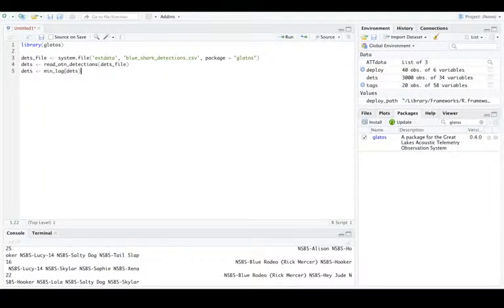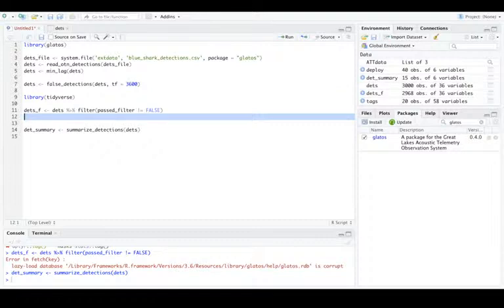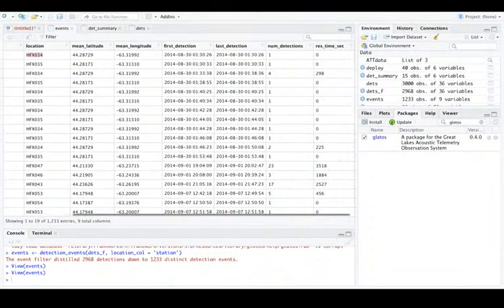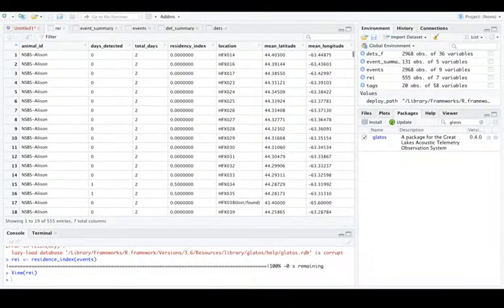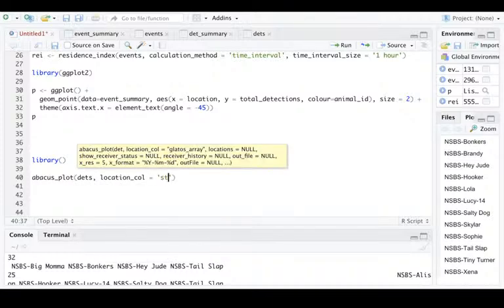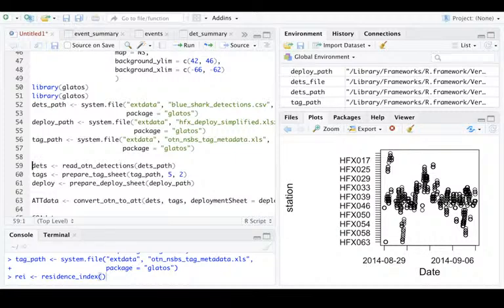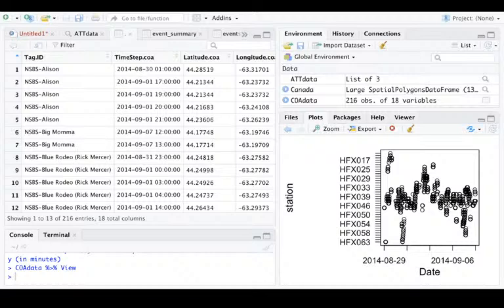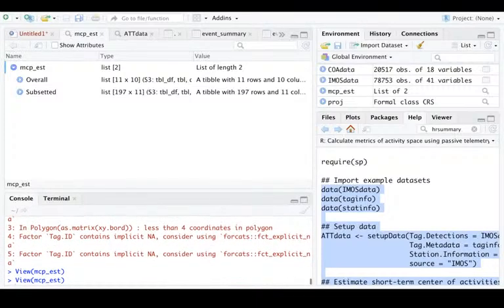ideasOTN Telemetry Workshop Series 2020 Day 2 (Feb 19) Part 2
Topics include:
Intro to GLATOS R package (2/2)